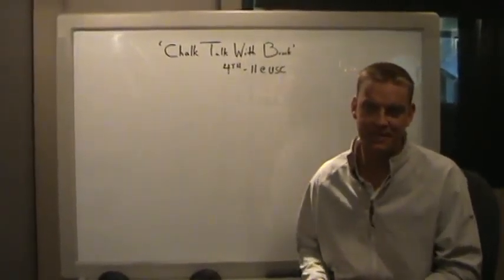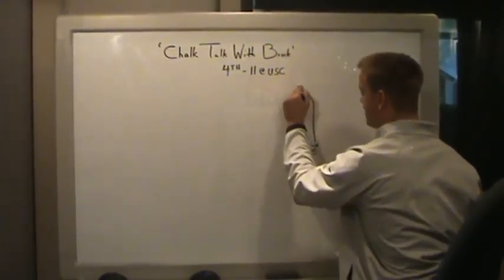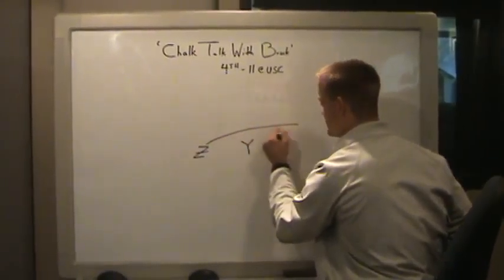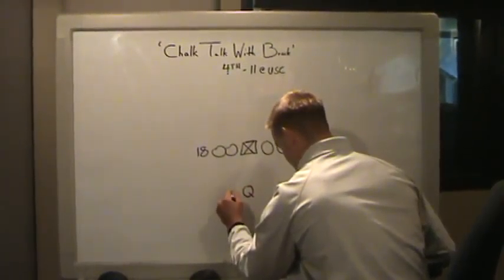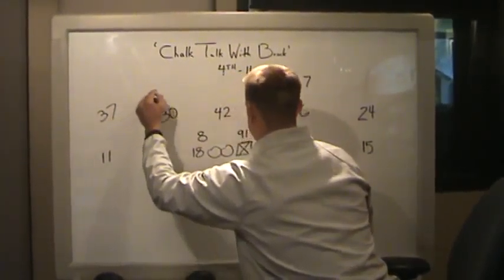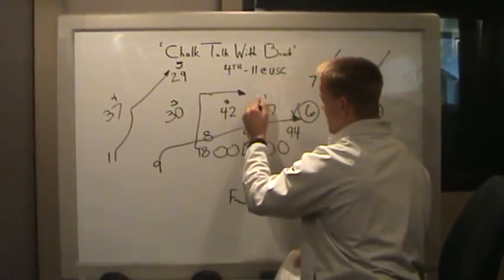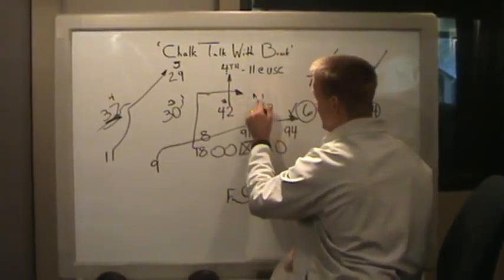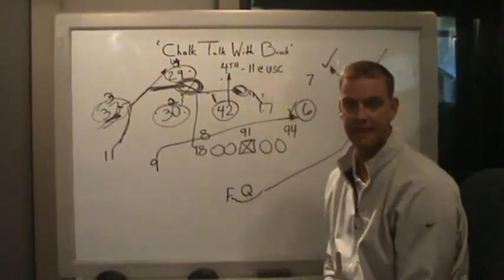Chalk Talk with Brock - Locker's 4th down completion to Goodwin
Brock Huard breaks down Jake Locker's completion to D'Andre Goodwin on 4th-and-11 on the Huskies' final drive against USC.